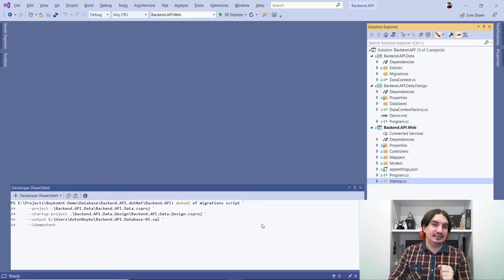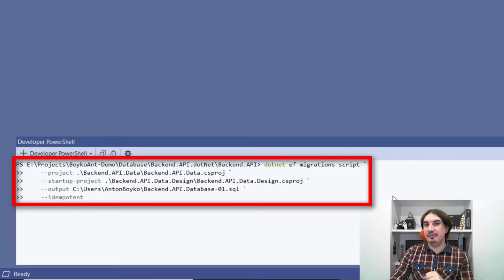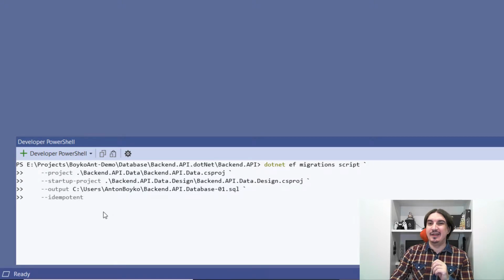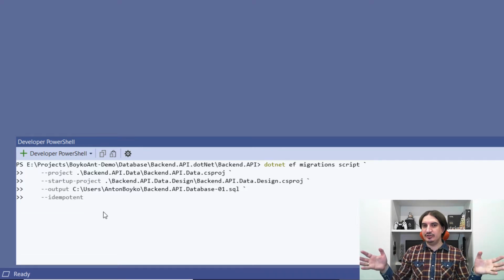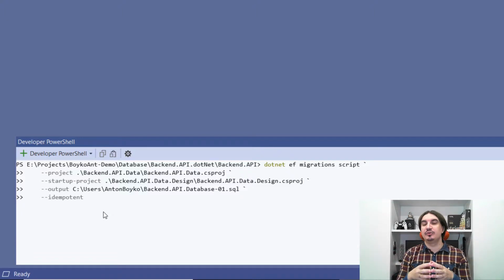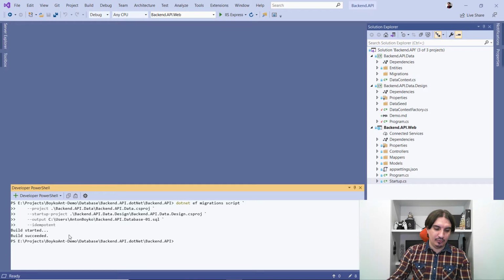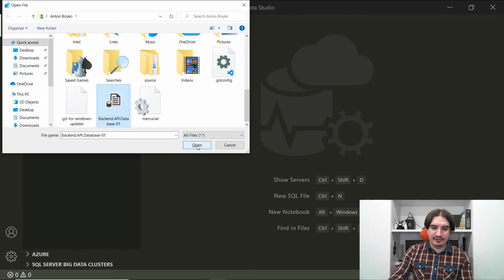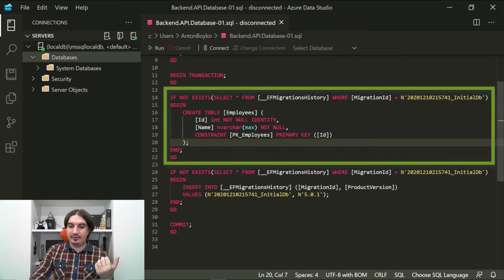Entity Framework and Azure DevOps - 05 generate SQL script for migration